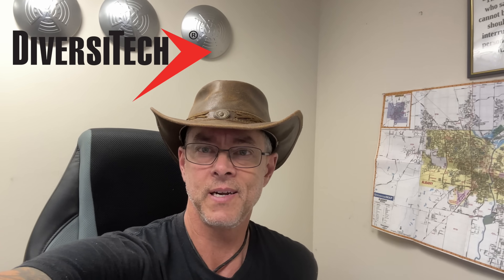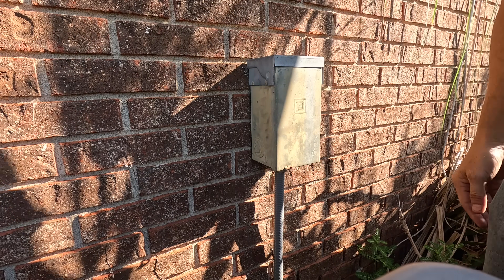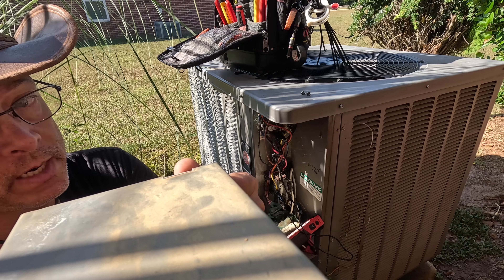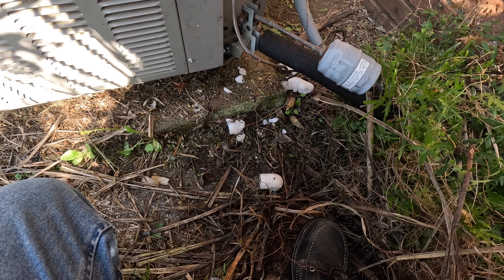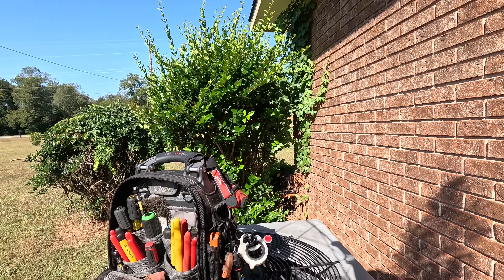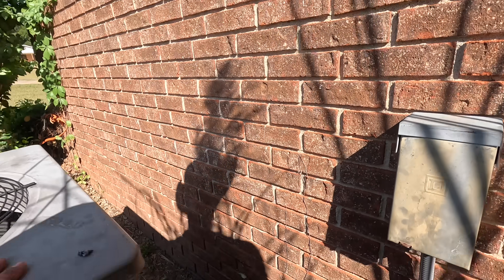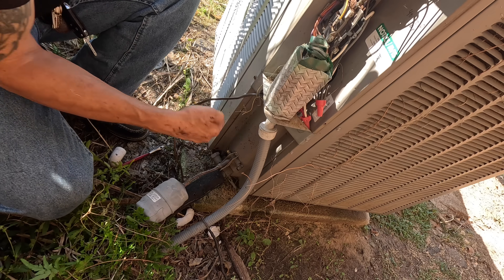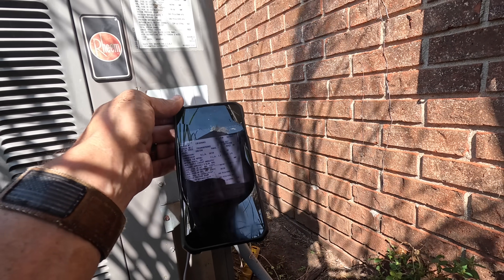How To Properly Go About Condemning An Older System!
In this video I visit a customer with an 18 year old R-22 System that was freezing up! I show how to properly diagnose and eventually condemn a system! hvacguy hvac hvaclife hvactechnician airconditioning airconditioner skilledtrades bluecollar @WeSupplyTrades @nucalgonmicrotrainings4647 @DiversiTechCorp @MilwaukeeTool

3-Amp Breaker
3-1/4 in Round Extend-A-Mirror | WeSupplyTrades